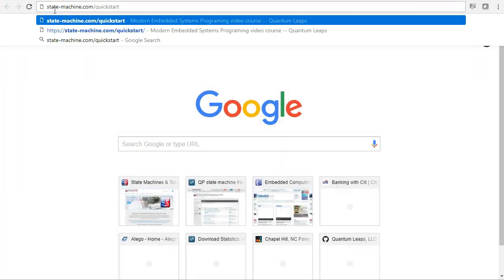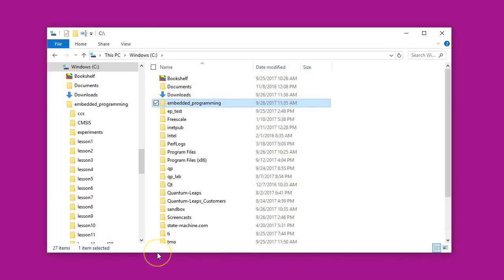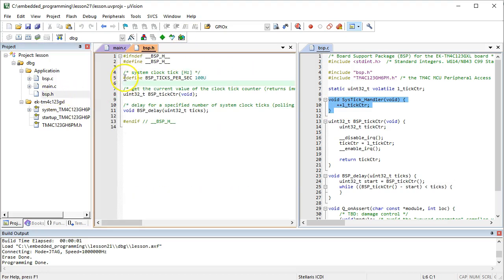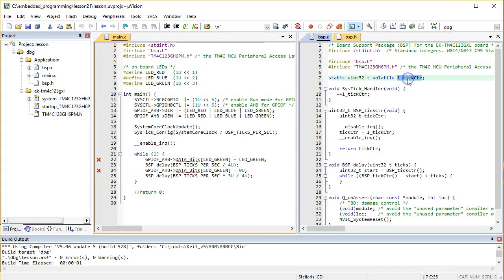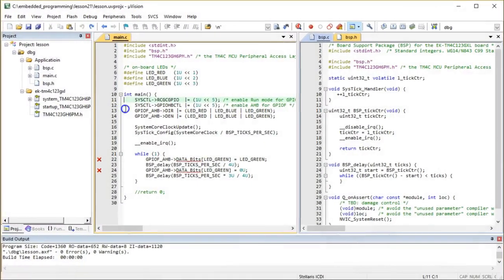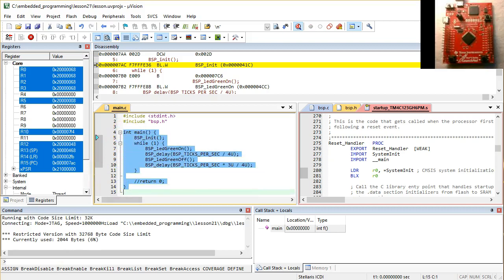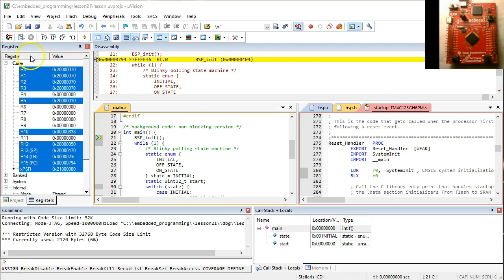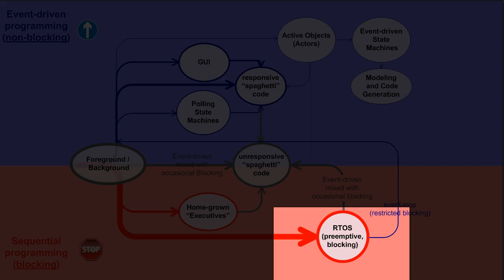#21 Foreground-Background Architecture ("Superloop")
Introduction to the ubiquitous foreground-background architecture, also known as the "superloop" or main+interrupts. Apart from being interesting in its own right, foreground/background is the starting point for all embedded software architectures and, among others, is an important stepping stone to understanding a Real-Time Operating System (RTOS), which was perhaps the most requested subject for me to explain. So, you can view this lesson as a prerequisite for the upcoming lessons about the RTOS as well as other architectures.